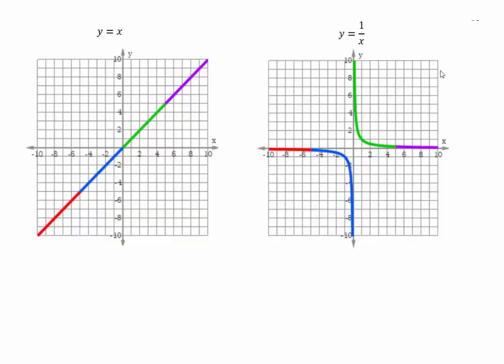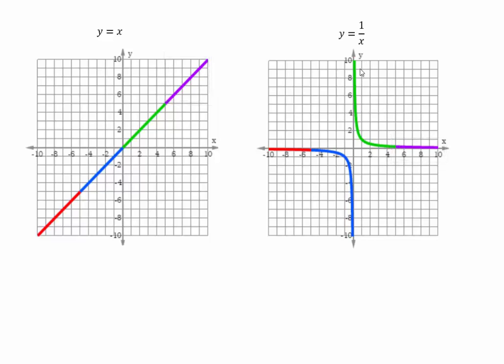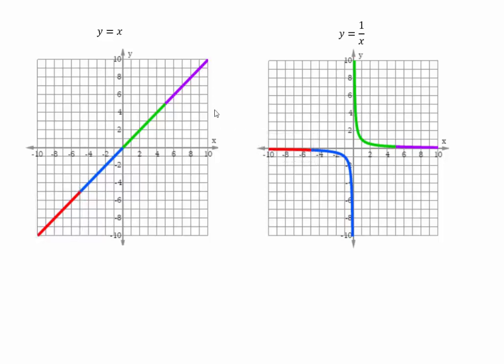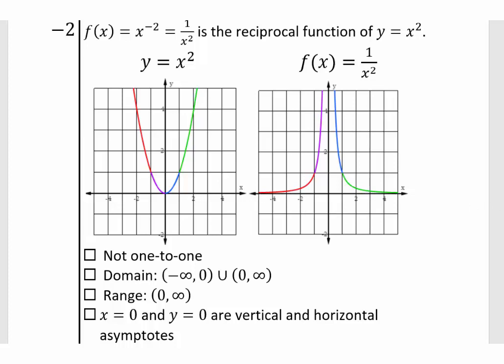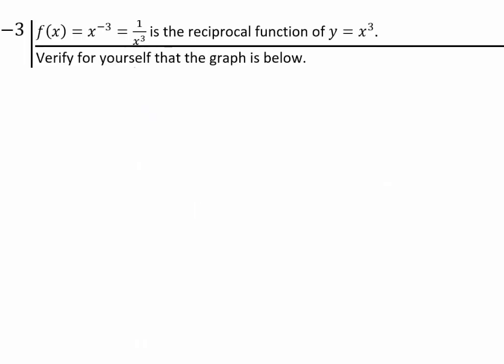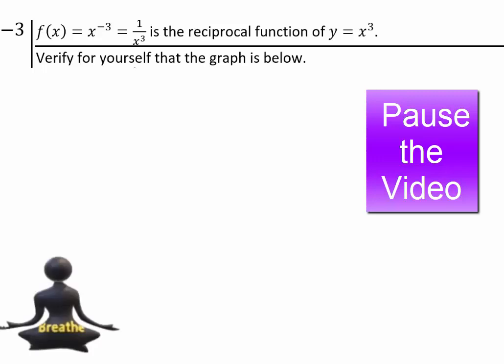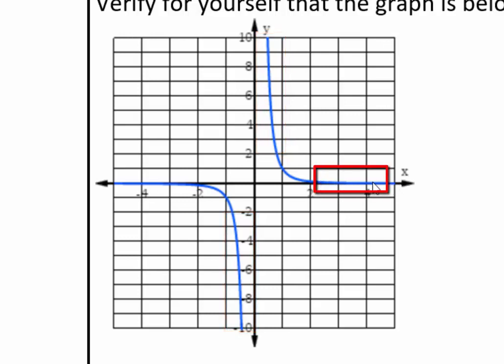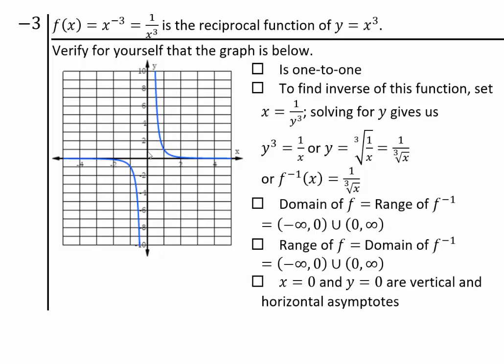Section 1 3 Part 2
Power Functions with Negative Exponent